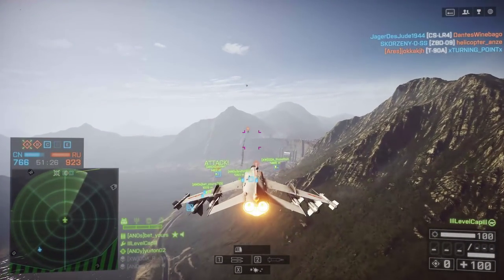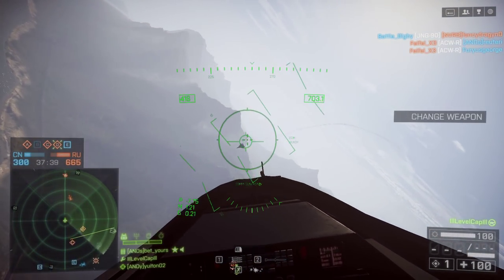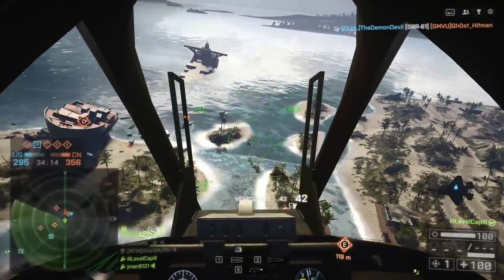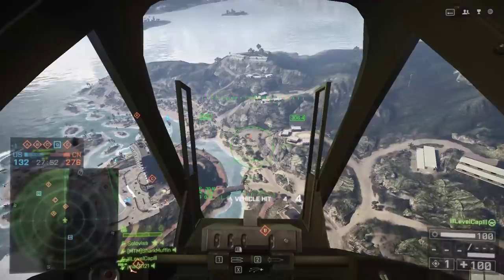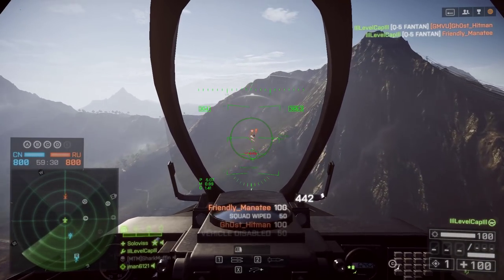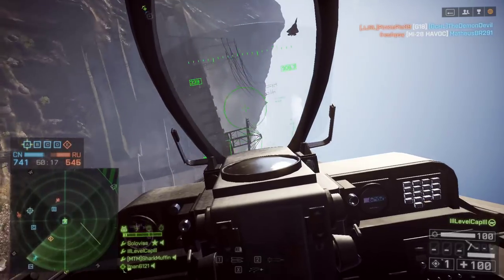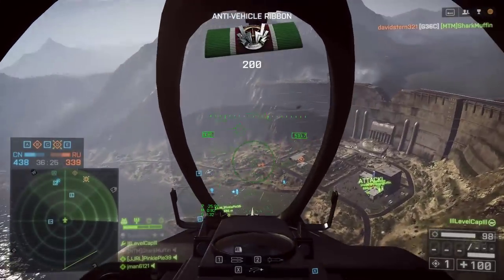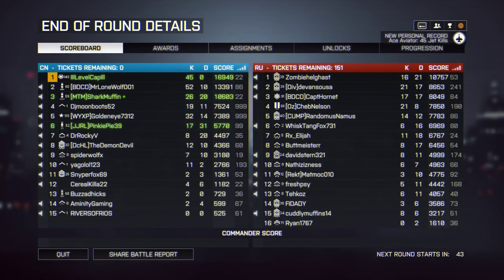How To Pilot Jets In BF4 - Beginner Tips & Tricks | Battlefield 4 Jet Combat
Hey guys today we're going to cover keybinding and basic strategy for flying jets in Battlefield 4.